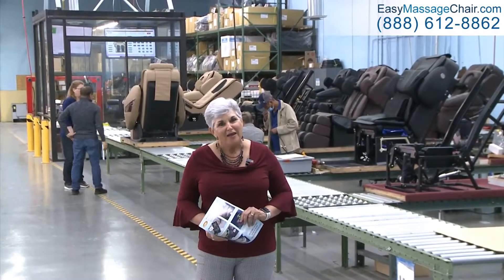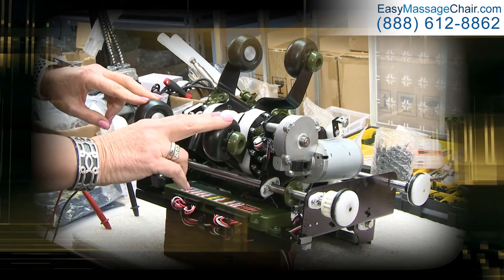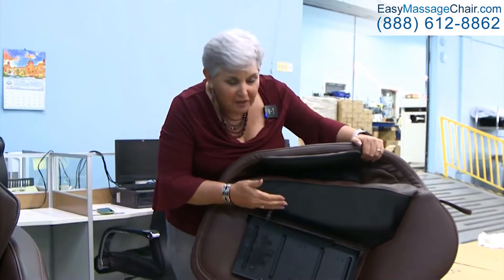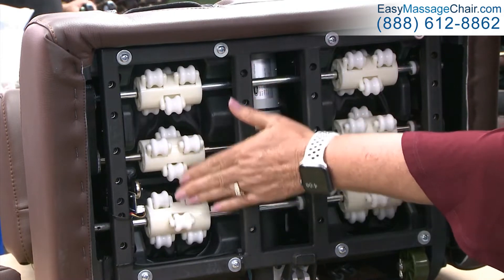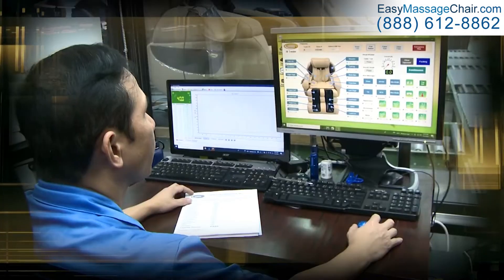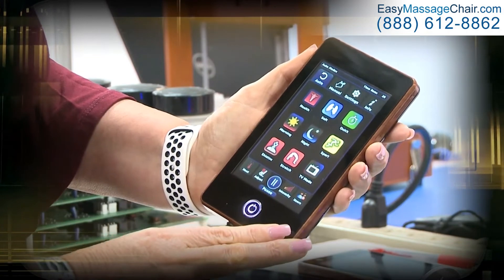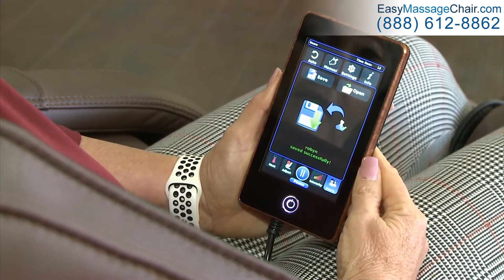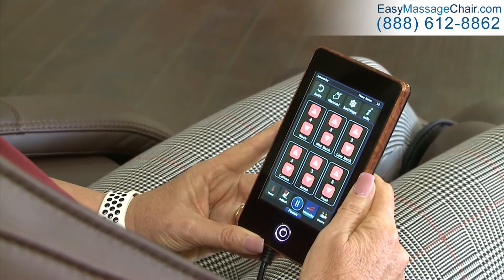Luraco i9 Massage Chair - All You Need To Know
Take a look at the Luraco factory in Arlington, Texas to give you an idea of how the Luraco i9 and other models are locally produced. Also explained in this video are the features and benefits that come with the i9 massage chair such as the following:

- SPLIT S-L Track for the best stretch and best glutes massage
- Sliding Arms for "easy entry"- Brand new Butterfly 3D Robotic arms
- Hand rollers
- Foot rollers

See the complete specifications, download the brochure & user manual or place your order

EasyMassageChair is a proud distributor of Luraco massage chairs and other top brands. We sell all the latest chairs with the best price in the market. We ship all orders for free and we offer 0% financing. Get the Luraco iRobotics 9 massage chair now.